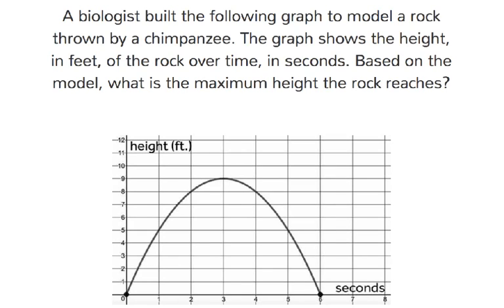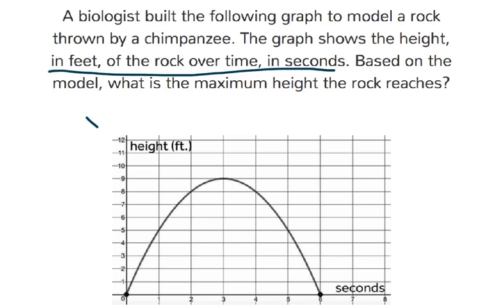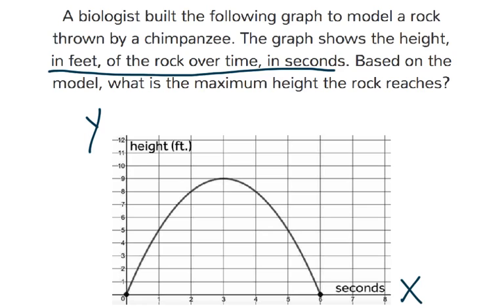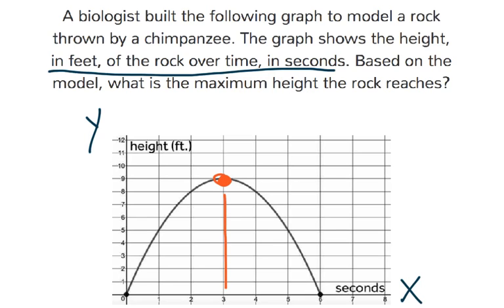[9.QF.2-1.0] Interpret Key Features of Quadratic Graphs and Tables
Interpret the key features of a quadratic function from a graph or table in context